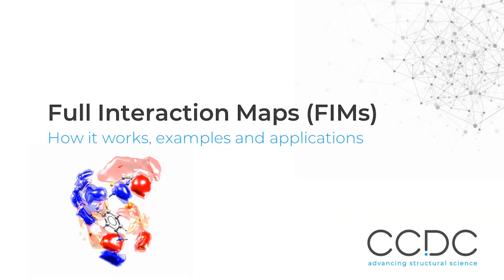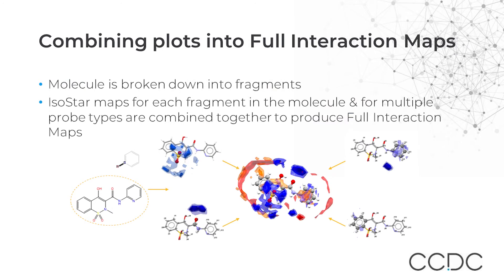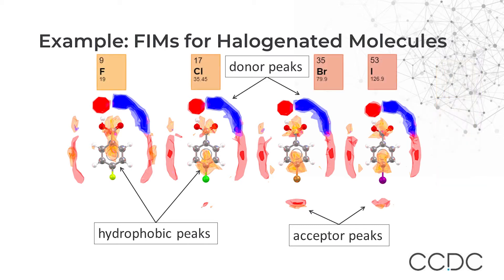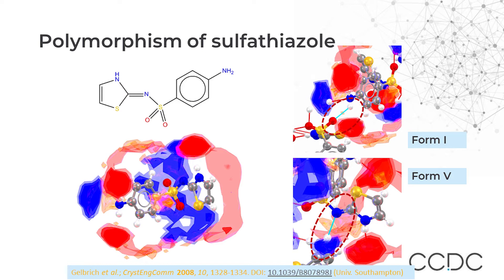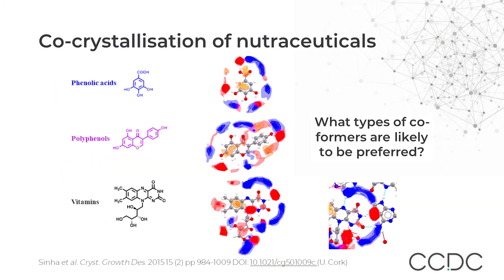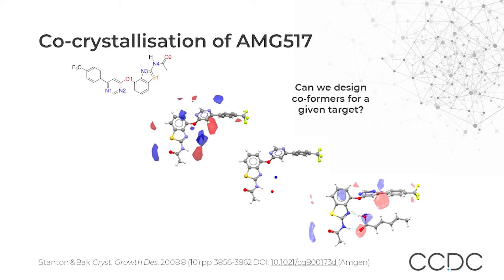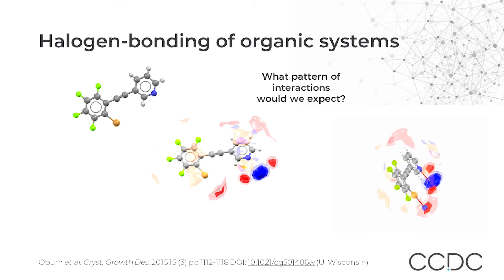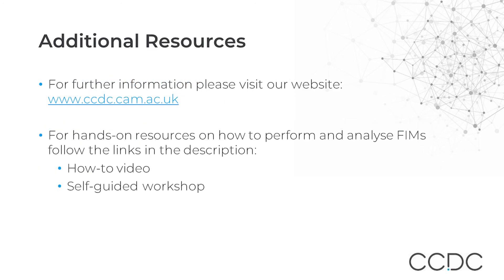Full Interaction Maps (FIMs): how it works, examples, and applications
What is the Full Interaction Maps (FIMs) tool? How does it work? Which insights does it provide into molecules, crystal structures and protein-ligand interactions? In this video, you will learn about FIMs, and find how you could apply it in your work though examples of applications.

After watching the video, you can continue learning about FIMs with our How to video and workshops. You can find them at these links:

• Self-guided workshops MER-002, MER-003 and MER-004 in CSD-Materials and CSD-Discovery workshops area on our

and Wood et al.,CrystEngComm, 2013, 15, 65-72.